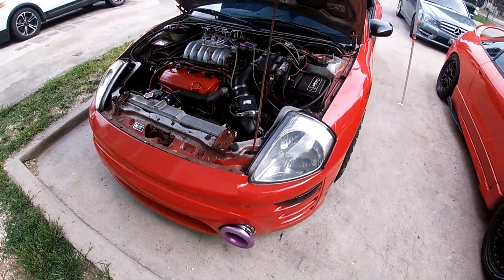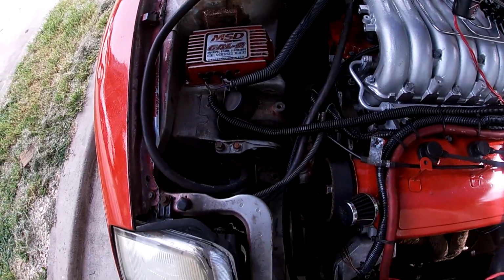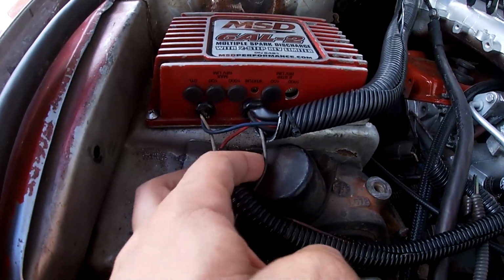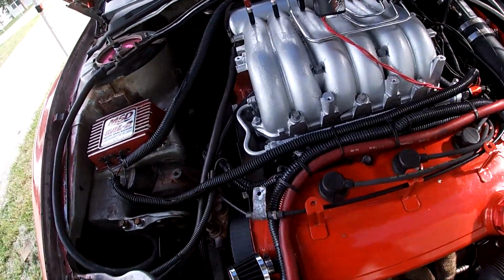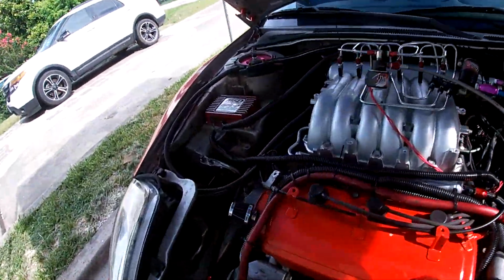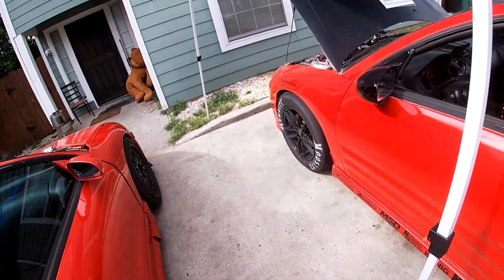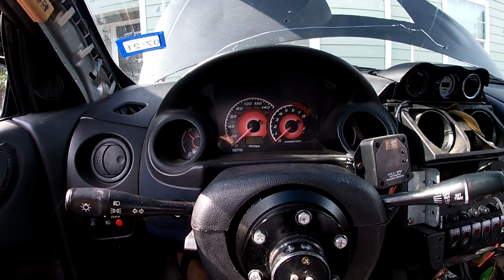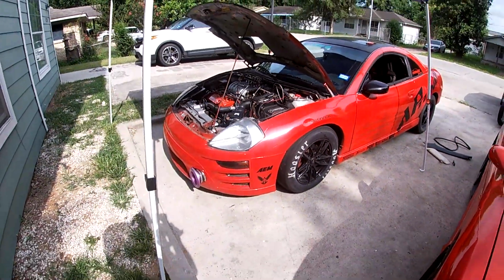Eclipse VRX MSD 6AL2 Pt2